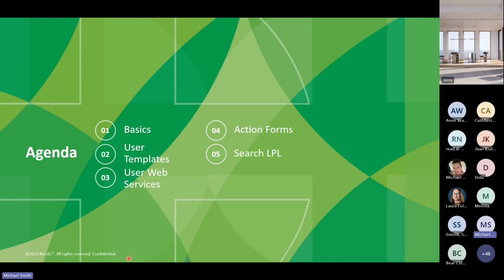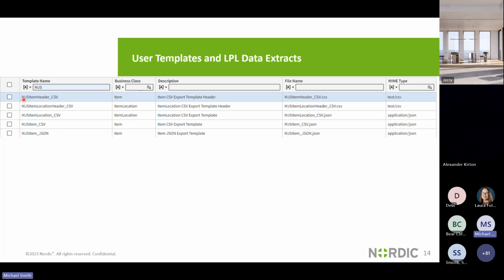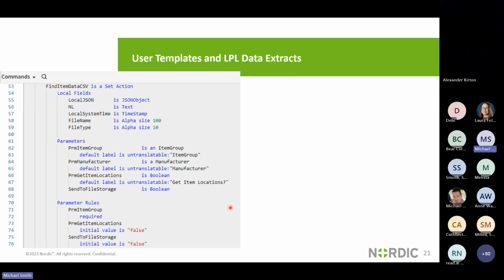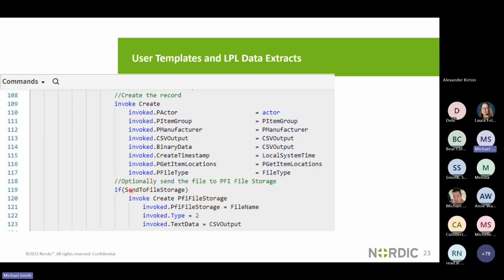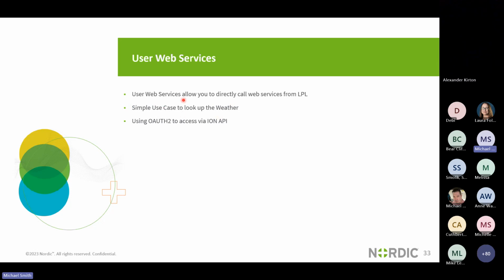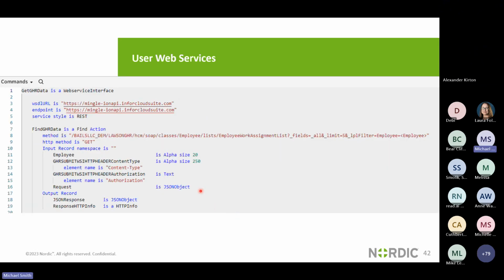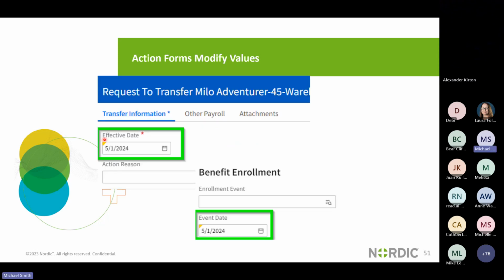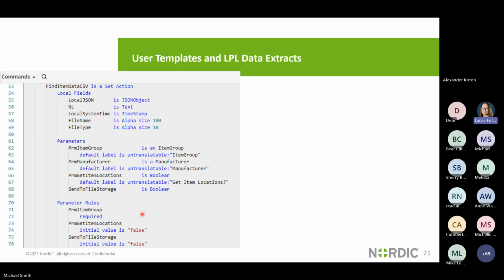Nordic INFORmative Friday Tips & Tricks in Configuration Console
Join us for a review of Tips & Tricks for Web Configuration Console. We will be sharing tips on navigation in the UI, change management, and real-world examples of the power of LPL and Web Configuration Console.